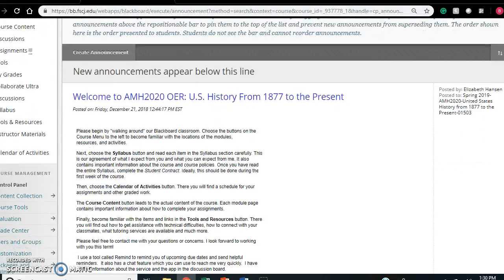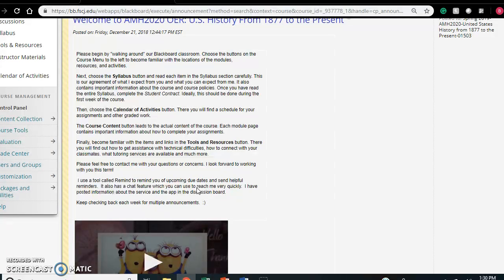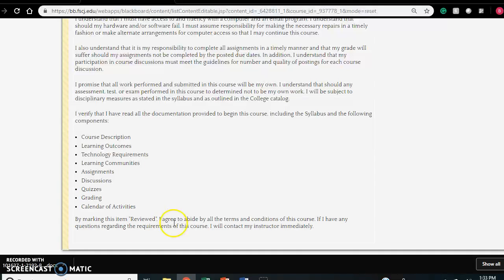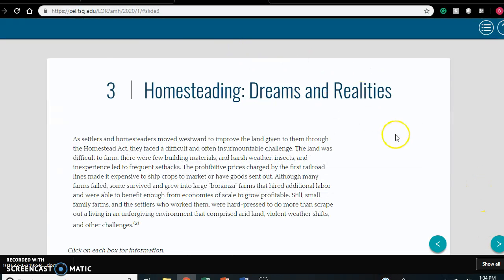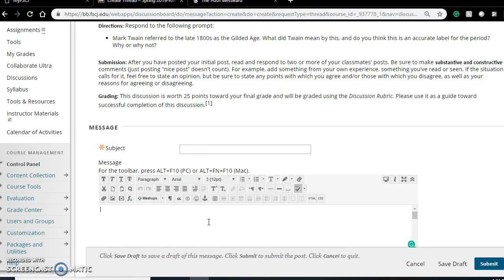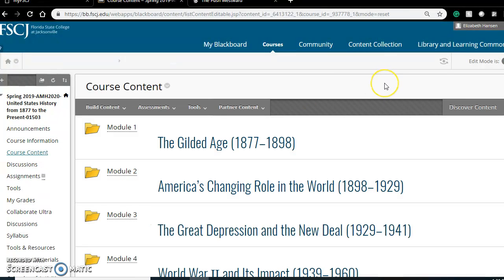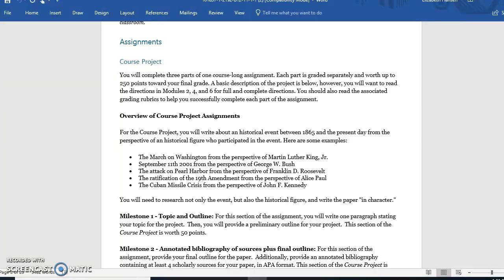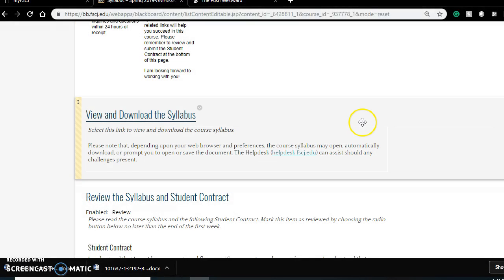Recording #1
FSCJ AMH 2020 Intro